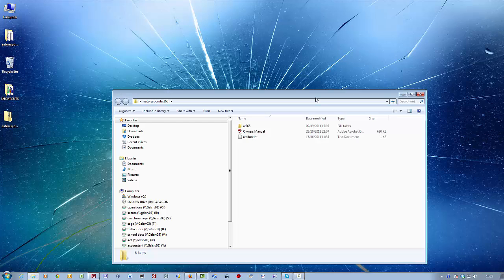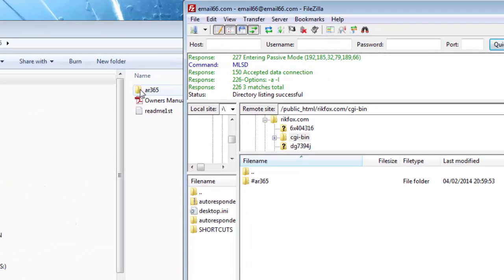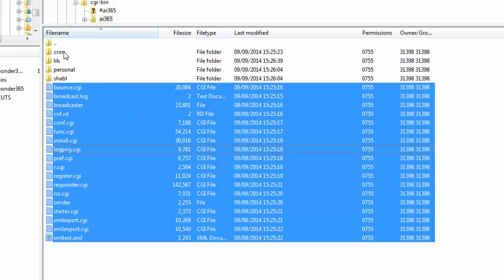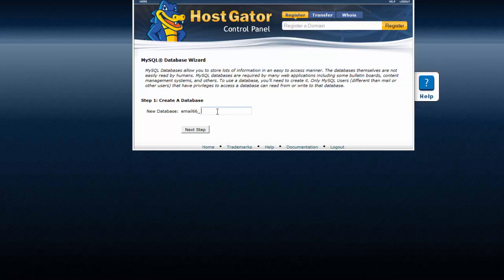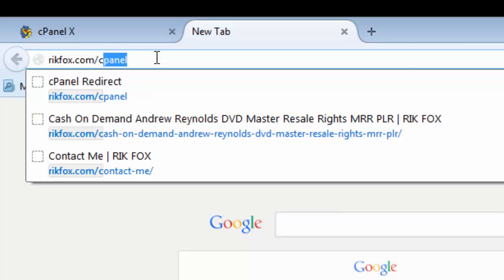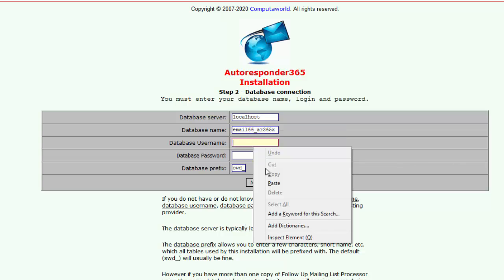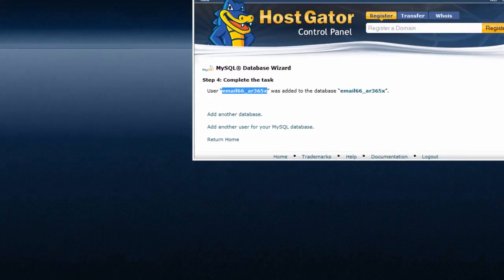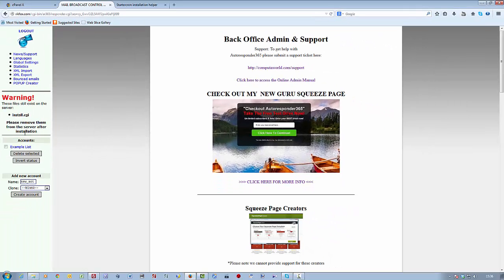How To Install Autoresponder365 List Building Software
- How To Install Autoresponder365 List Building Software on your domain hosting account.